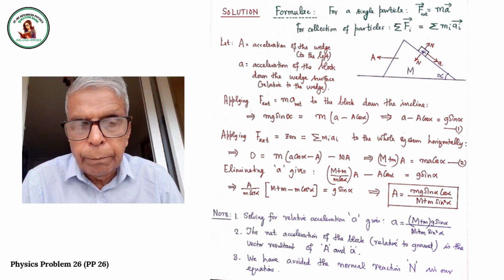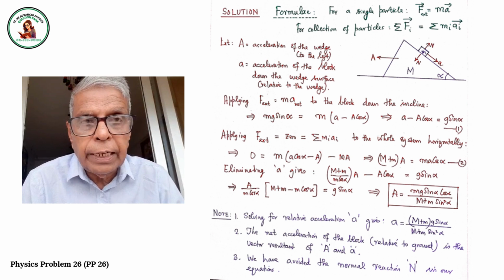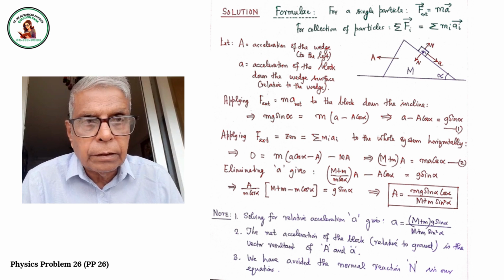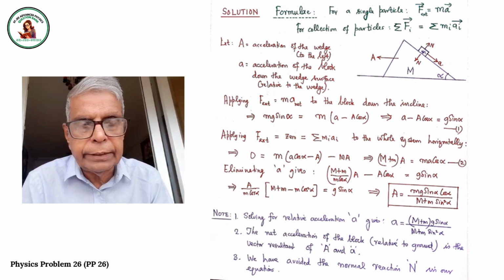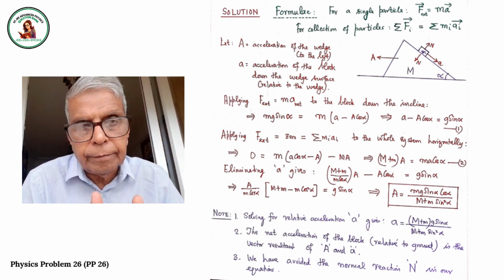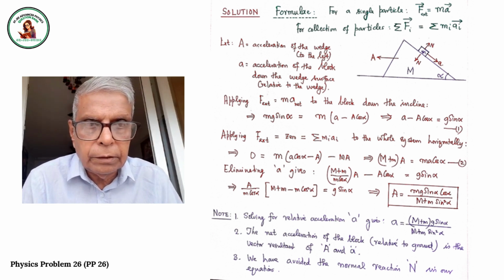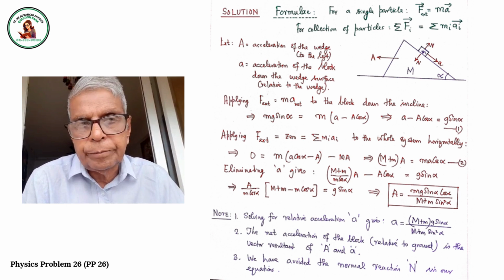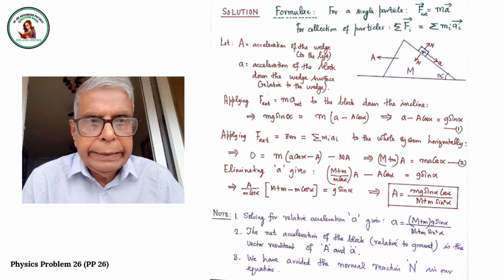JEE Physics Lecture 26 | Mechanics: Kinematics & Newton's Laws of Motion (Particle Dynamics)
Welcome to Lecture 26 of our JEE Physics series! In this session, we dive deep into Kinematics and Newton's Laws of Motion, forming the core foundation of Particle Dynamics — a crucial topic in Mechanics for JEE Main & Advanced.

🔍 Topics Covered in This Lecture:

Motion in one and two dimensions

Concept of acceleration and velocity

Newton’s First, Second & Third Laws of Motion

Application of Newton’s Laws to solve particle dynamics problems

Free body diagrams and common force scenarios

Problem-solving strategies for JEE-level questions

Students preparing for other engineering entrance exams

Class 11 & 12 students looking to strengthen their Physics fundamentals

In this session, we dive deep into Kinematics and Newton's Laws of Motion, forming the core foundation of Particle Dynamics — a crucial topic in Mechanics for JEE Main & Advanced.